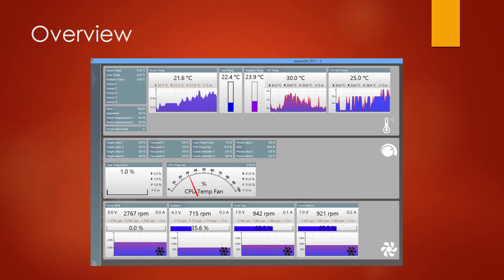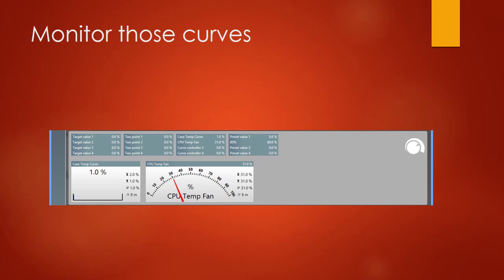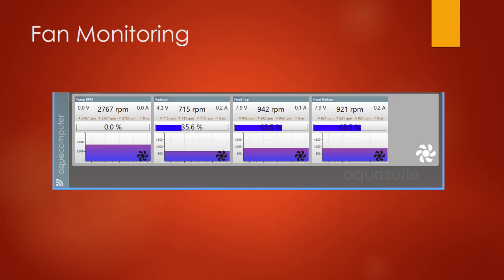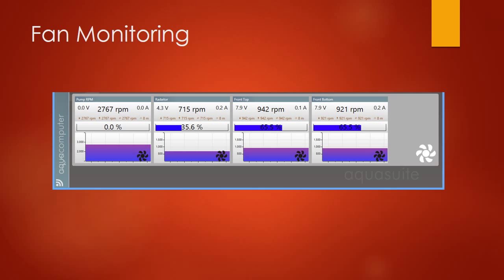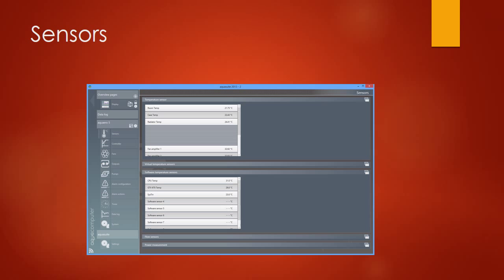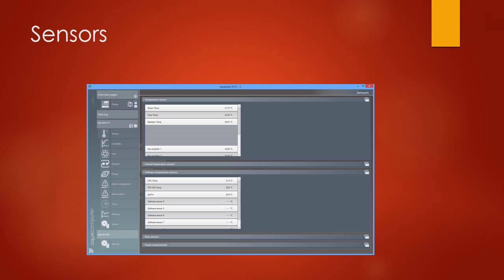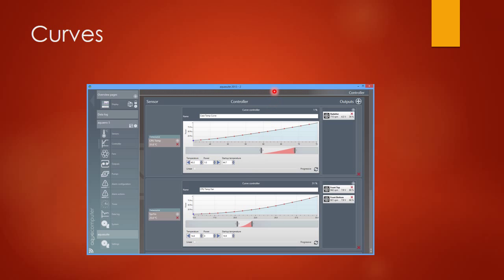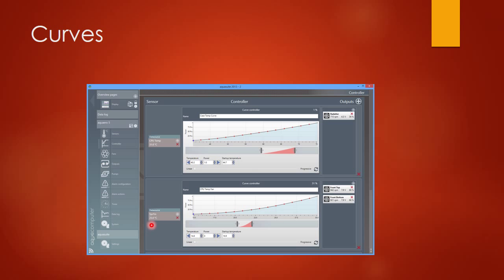Aqua Suite 2013 and Aquaero XT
Aquaero5 XT software setup, Video made with PowerPoint in about 10 min forgive the rush job.